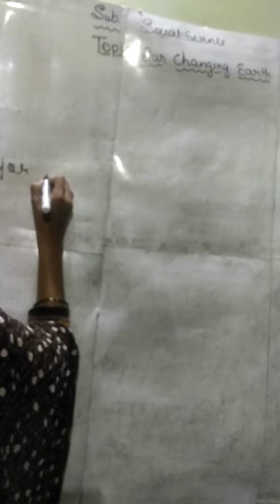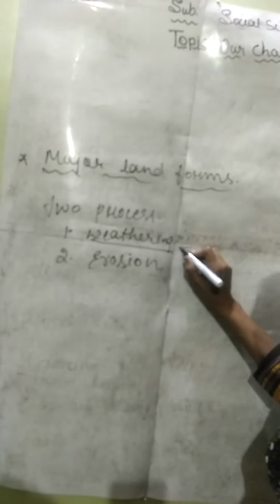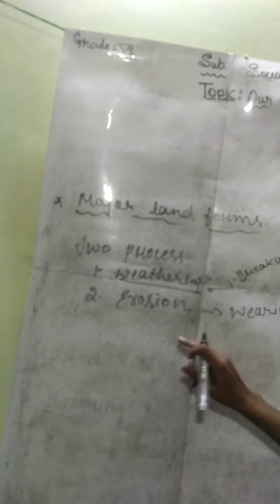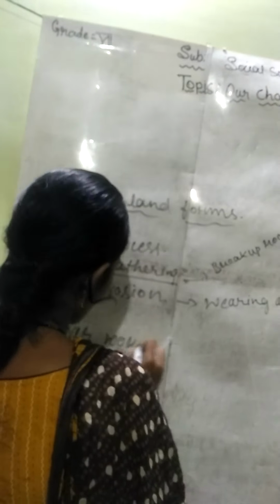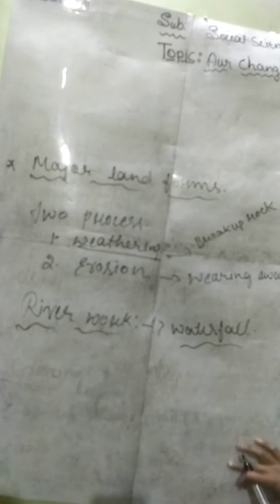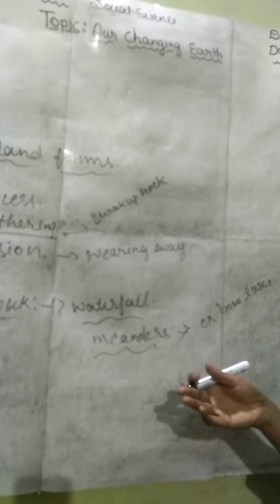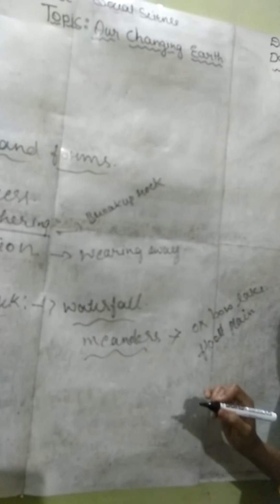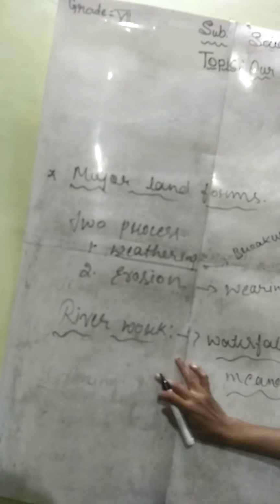gread 7 Social Science